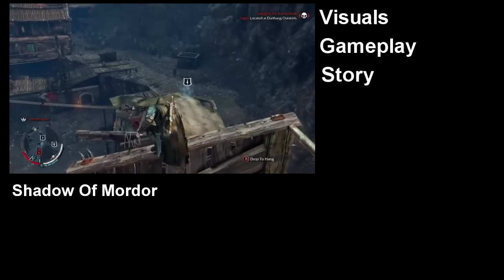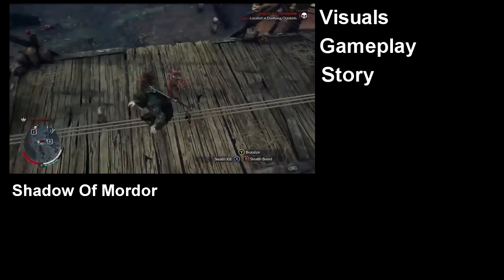Addict Review (Shadow Of Mordor)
Sorry for me stopping between thoughts for some reason i kept forgetting what i was saying. lol